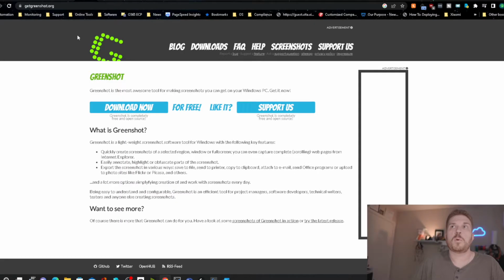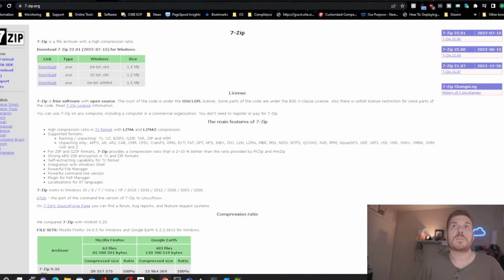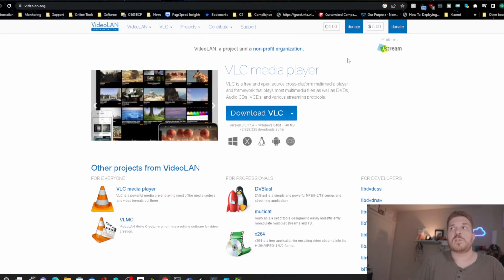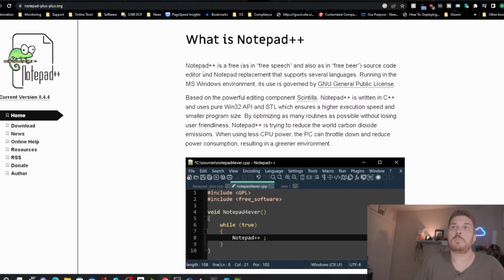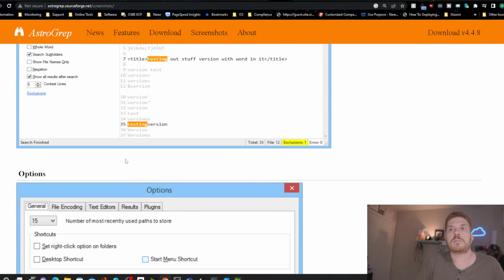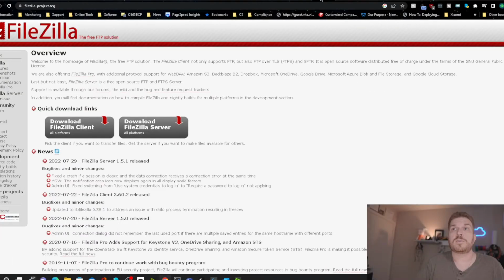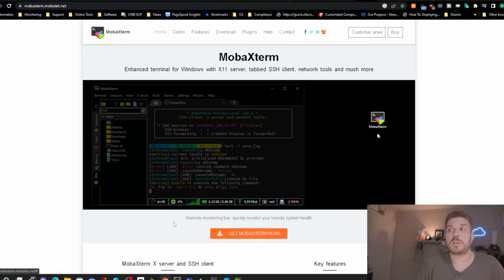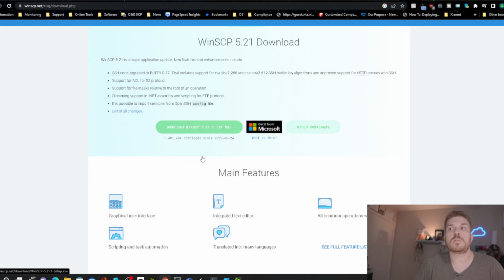Best Free Programs for PC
97% 9.79K/10K

When you are making your decision on what is the best free painting software to download and use, consider at the outset just how many features and tools you might want, not only to paint, but also edit. The best free drawing software makes creating, editing, and developing images and other artwork easy and straightforward, without having to pay for software or a subscription. If you are looking to make only simple images, like a logo, then you might find that free software programs are a good fit. Drawing tools are typically available in the form of software programs that can be downloaded, or as online drawing tools such as Photopea and Paint.net

There's lots of paid and free utilities out there when dealing with compressed files. 7-zip is the most powerful free program and supports a ton of different types of compression algorithms.

Clip Studio Paint includes various soft and hard brushes with adjustable features, an option to process drawings layer-by-layer, smoothing, and other effects, as well as a variety of extra tools. Many professional artists and illustrators prefer using this free painting software because it offers excellent flexibility and freedom. It is a simple-to-use, lightweight, productive tool that is focused on drawing, and it is among the best painting apps for PC.

Krita is a ridiculously powerful painting software, and Krita is completely free to download and use. Krita is a professional-grade drawing software created by a team of artists, with a noble goal to make high-quality creation tools accessible to all. The pro-quality features of GIMP make it easy for users to refine their illustrations or make a picture from scratch, making it the best free painting software. Based on the majority of Krita users reviews, the sketching and painting tool is described as a replacement for Adobes Photoshop because of its full-featured interface and quick drawing features.

Inkscape is loaded with amazing features and great tools, making it a strong alternative to premium tools such as Adobe Illustrator. Just like Adobe Illustrator, Inkspace is free, robust tool-based painting software for Mac OS X and Windows. Illustrator Draw is cloud-based drawing software designed for creating beautiful, free-form vector designs on a users mobile device using Illustrator Draw. While Expression Design works best with Windows Metafiles (WMF), enhanced metafiles (EMF), and enhanced metafile Plus (EMF+) files, it can also import projects created with Adobe Illustrator and Adobe Photoshop.